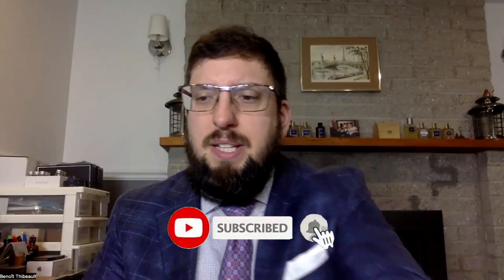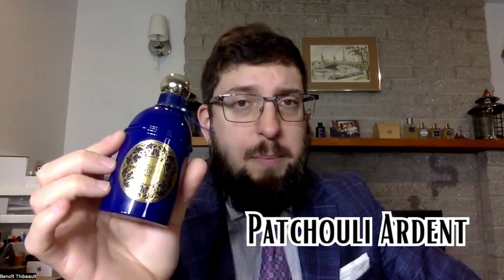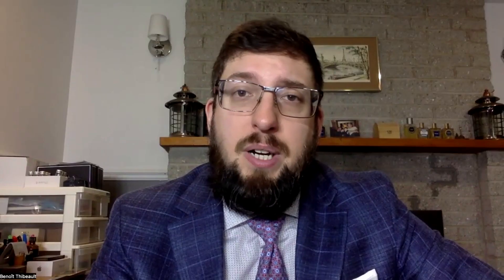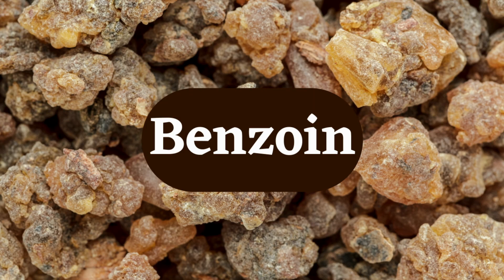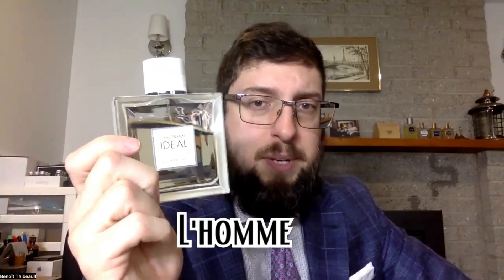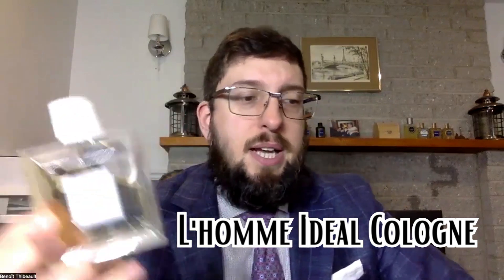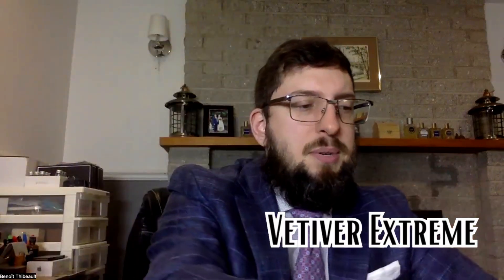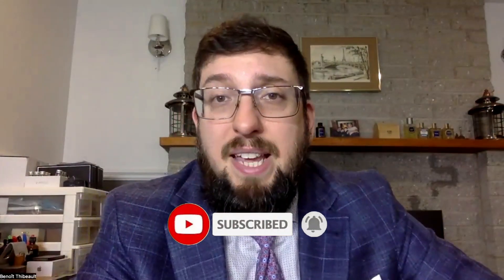FRAGRANCE ROTATION OF THE WEEK: GUERLAIN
Make a Statement of Style and Refinement with Guerlain Perfumes.
What is the best fragrance from Guerlain you’ve been wearing this week?